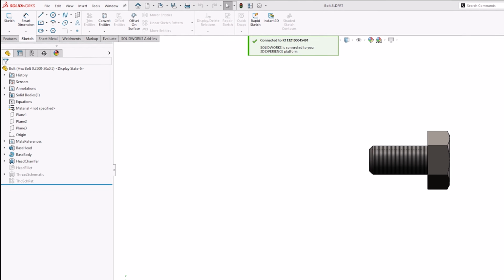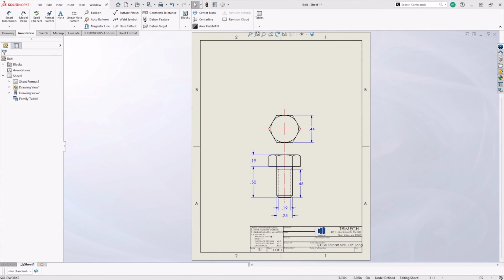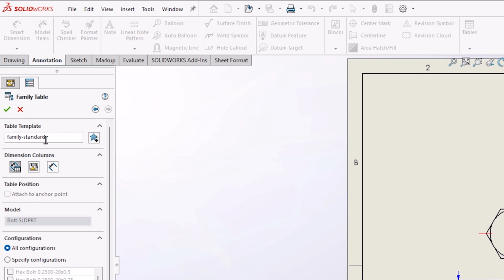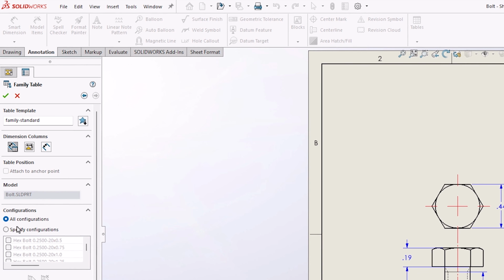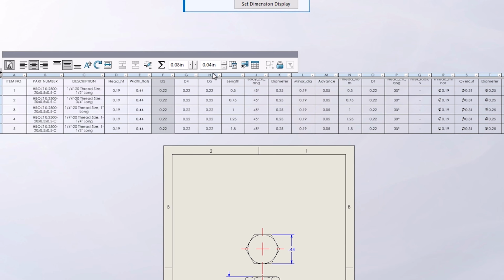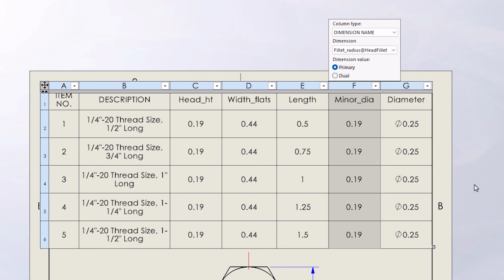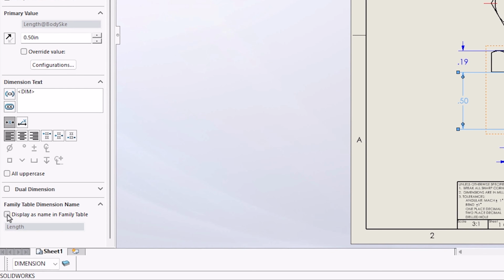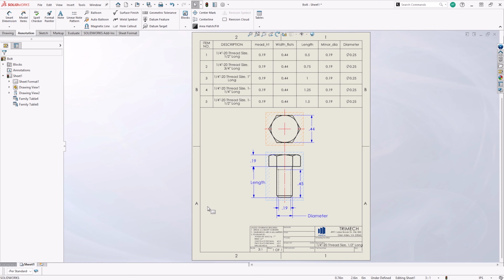How to Document Multiple Product Variations with Family Tables in SOLIDWORKS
Family Tables in SOLIDWORKS 2025 let you quickly insert and manage configuration data in drawings without manual workarounds. This feature simplifies documenting multiple part or assembly variations. This saves time and improves clarity. Learn how to easily and efficiently link dimensions from the model directly to the Family Table columns.